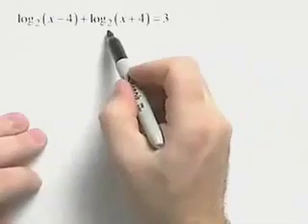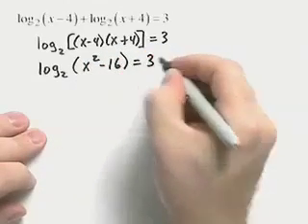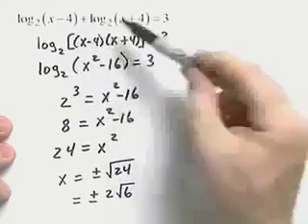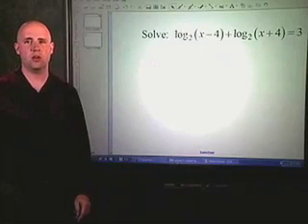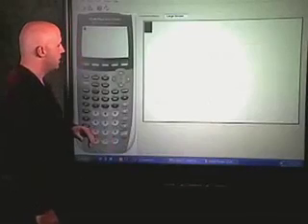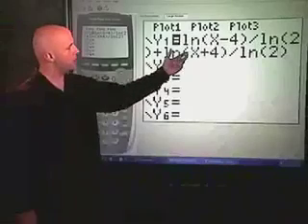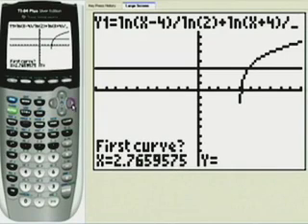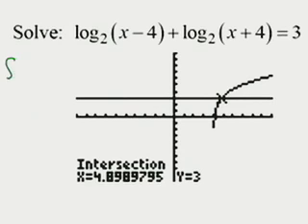Ch 5 #19 ChapterTestPrepVideos Sullivan PR EGU 6e